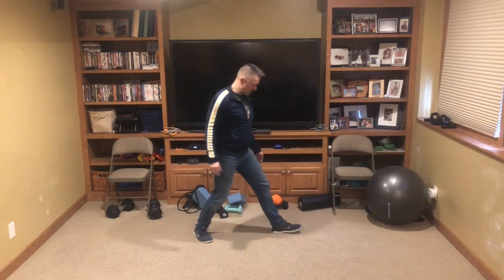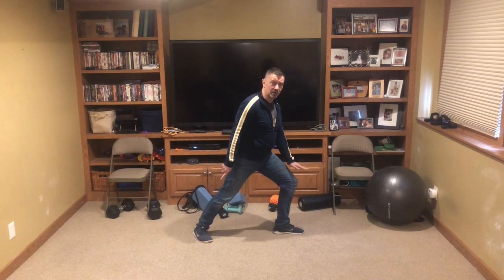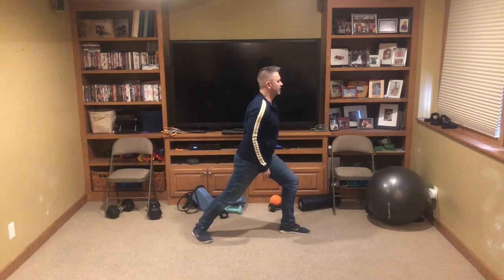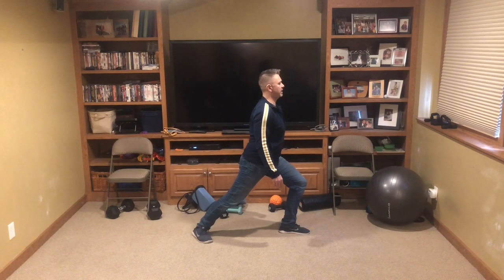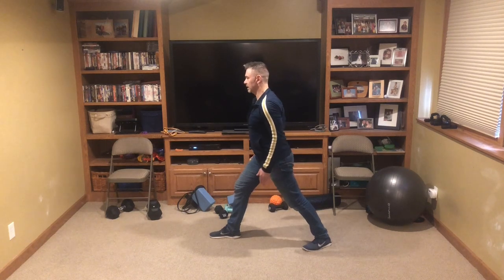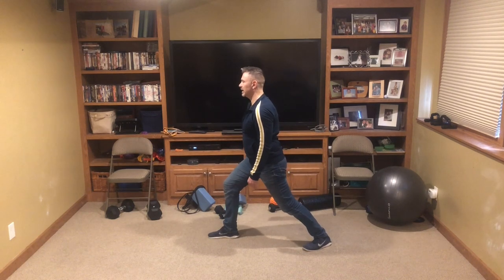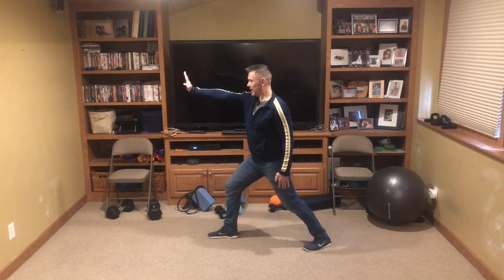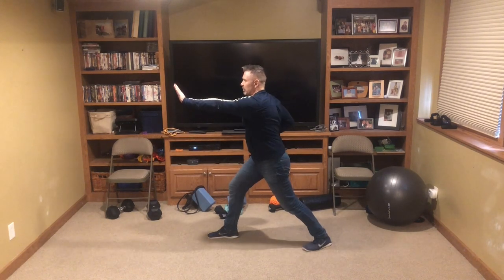Wood Element - Emotions/Clear the Channels - Acupressure / Movement